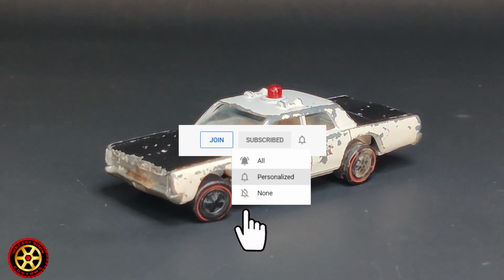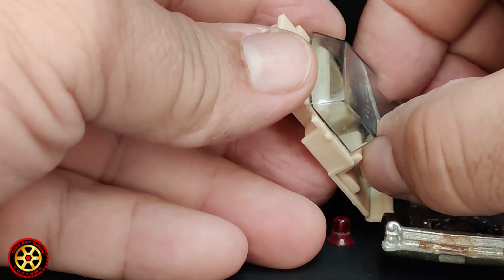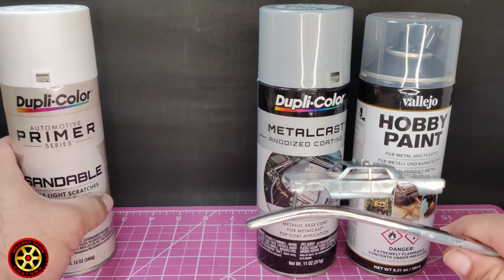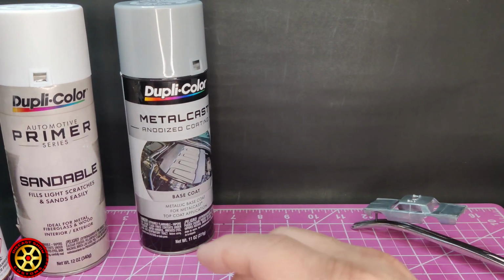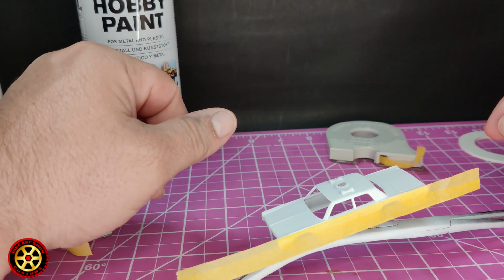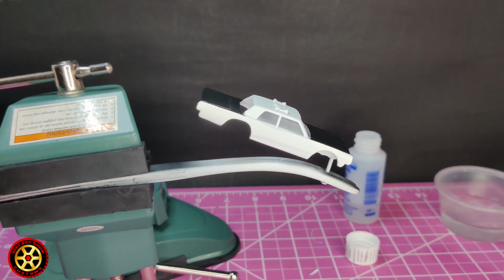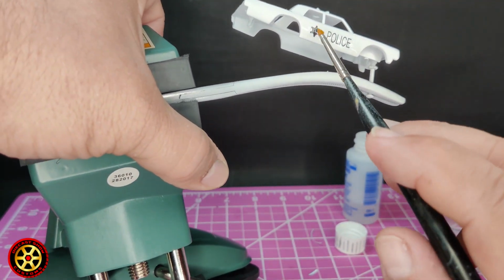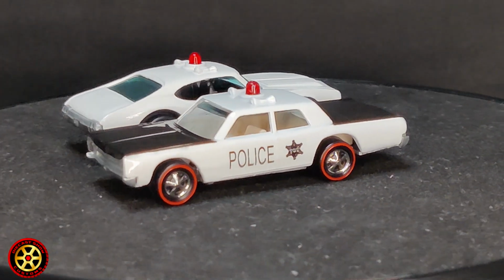FIRST HOT WHEELS WITH TAMPOS 1969 POLICE CRUISER